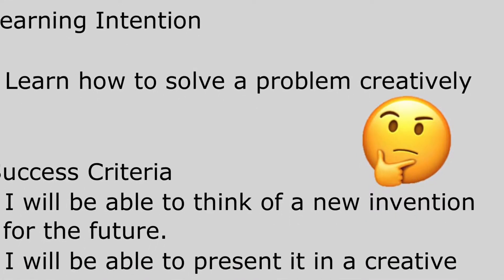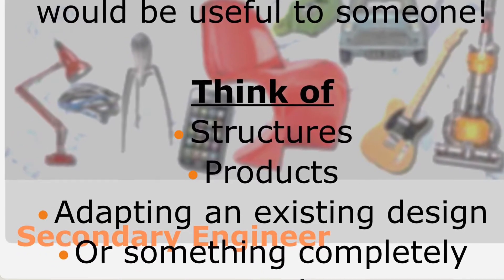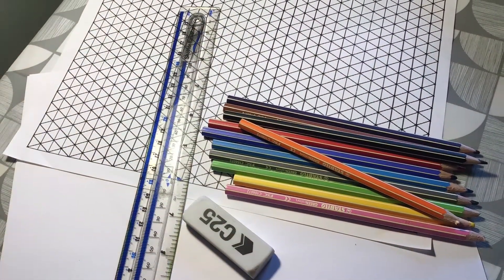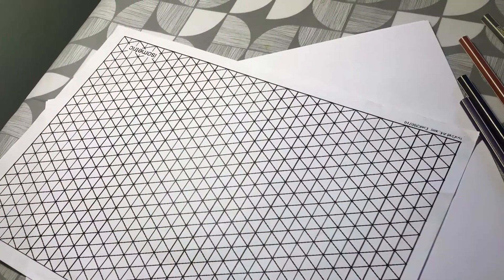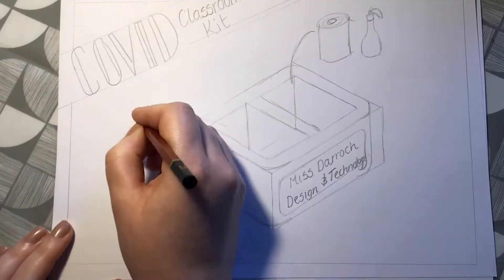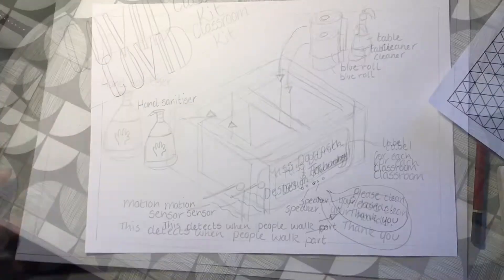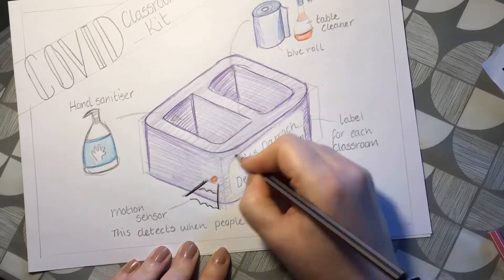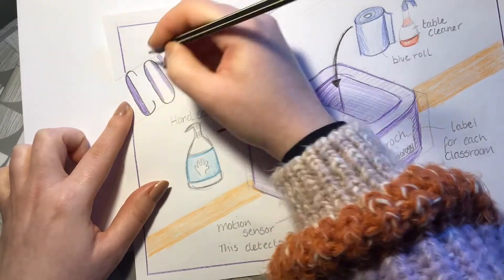Engineering Leadership Task 1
This short clip will help you to get started with your own design idea for the engineering leadership task.  Remember this is a competition so get thinking!